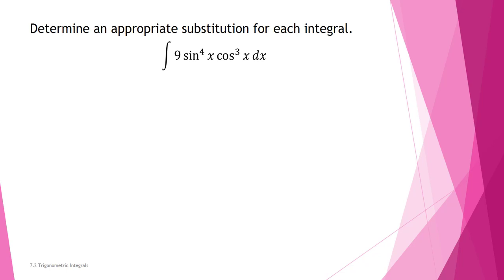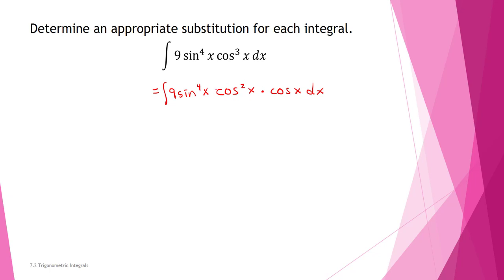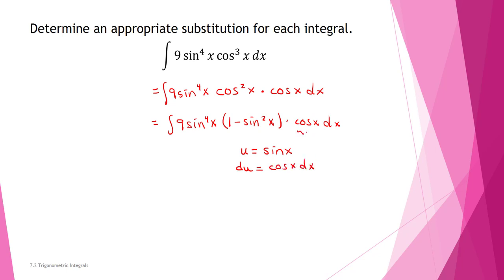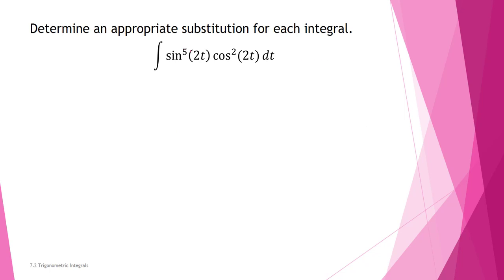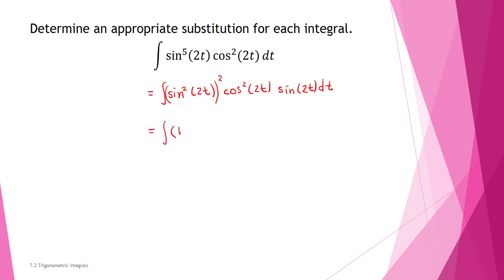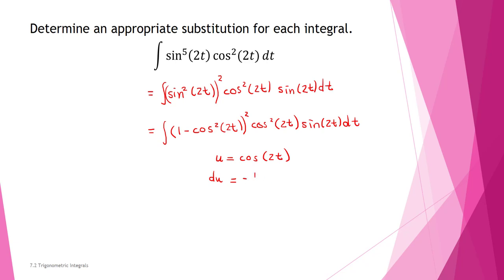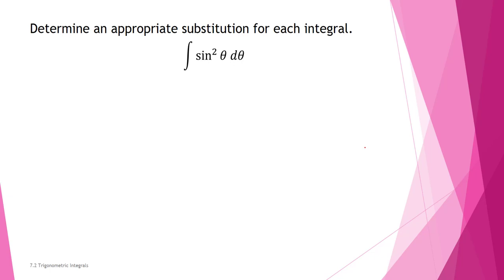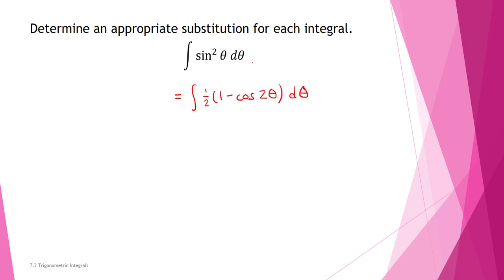7.2 trig integrals with sin & cos